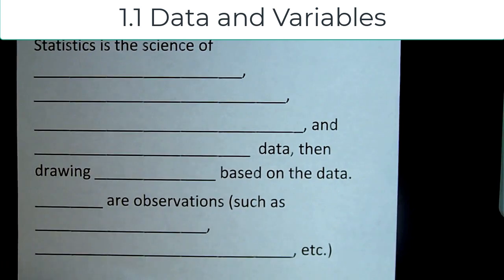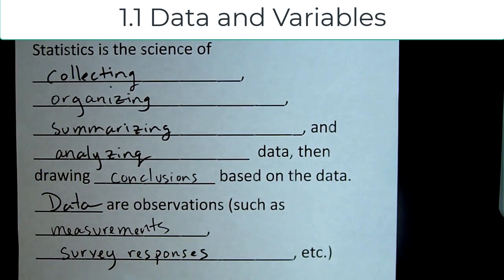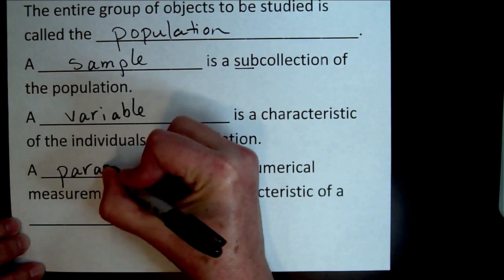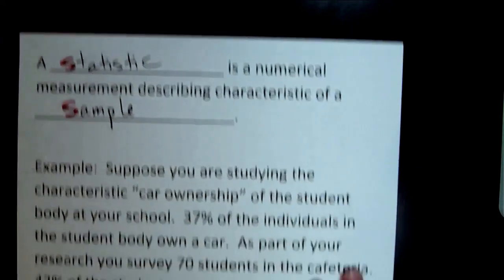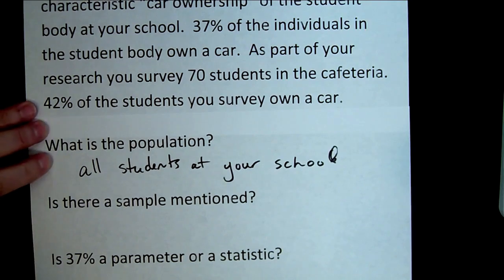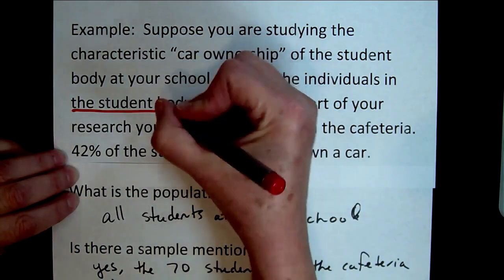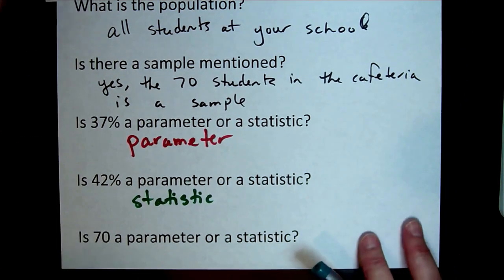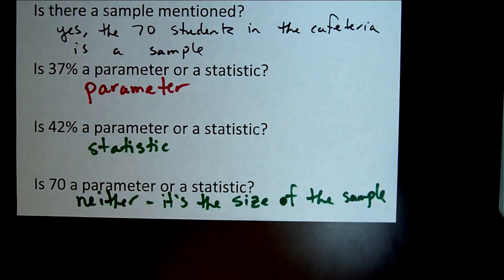Stat 300 1.1 Part 1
Intro to Probability and Statistics: Data, Variables, and Samples, Part 1